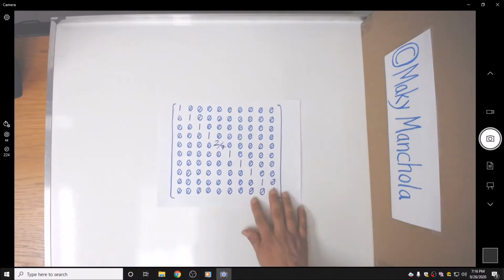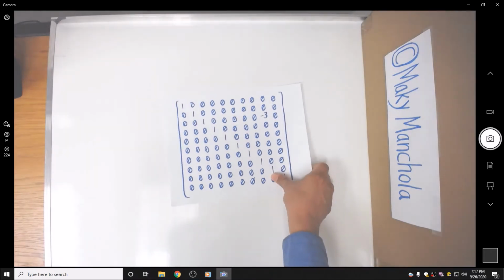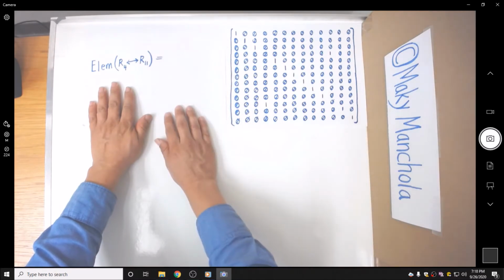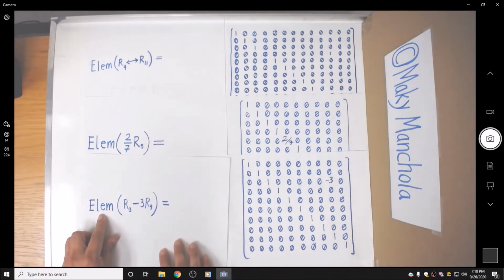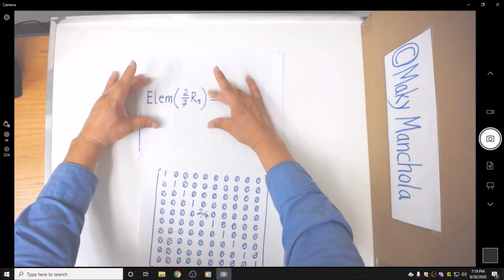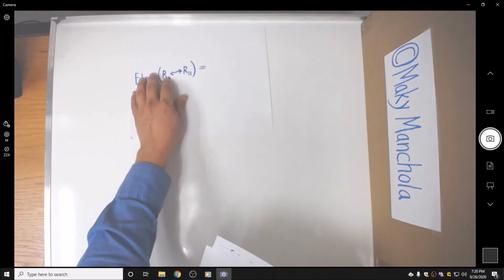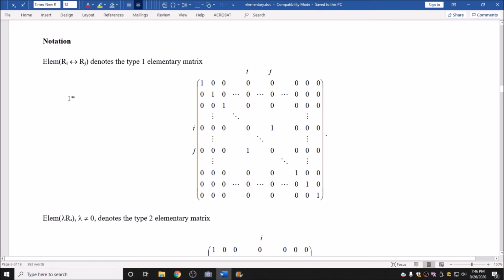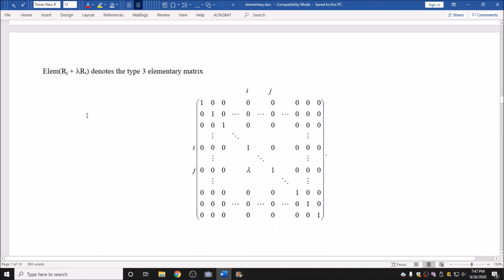Notation for Elementary Matrices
We introduce some notation for elementary matrices.